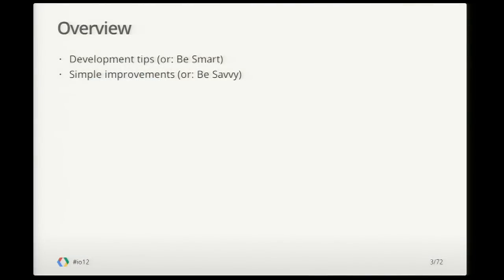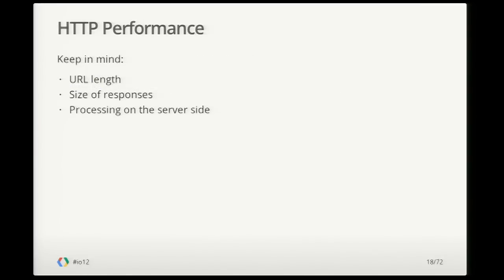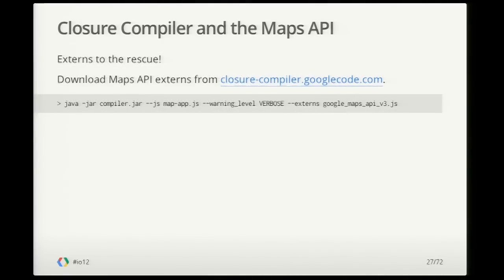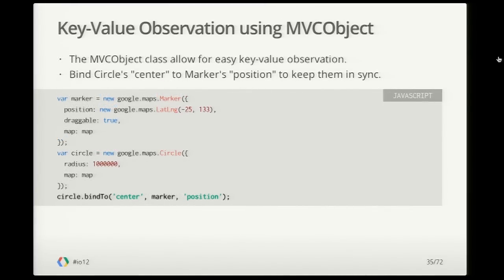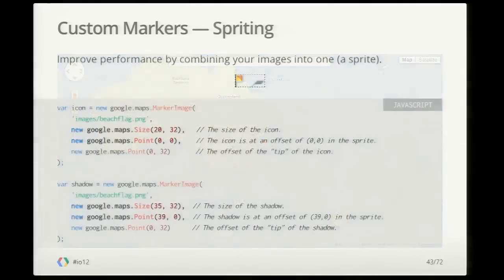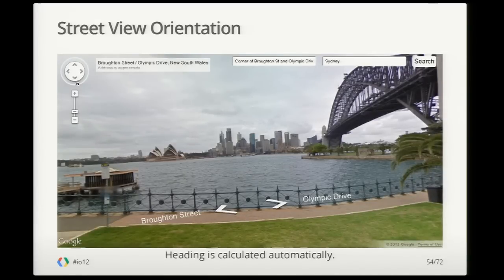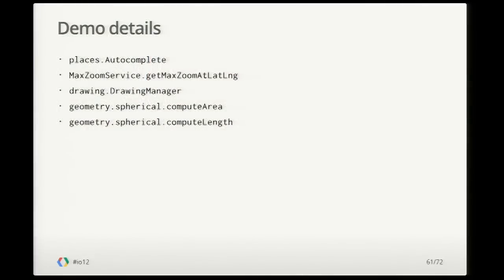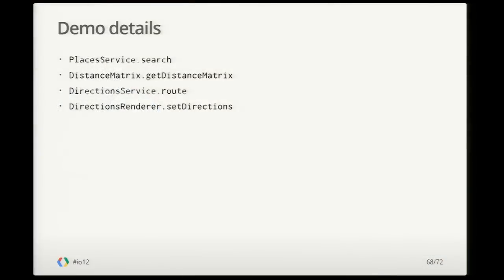Google I/O 2012 - Best Practices for Maps API Developers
Susannah Raub, Jez Fletcher

The Google Maps API makes it easy to add simple maps to your applications, but we want to take you to the next level. In this session we reveal our recommended best practices for Maps API developers, including developer tools, testing, and API features that will save you time, avoid a headache or two, and delight your users.